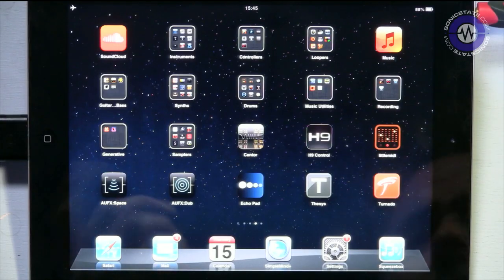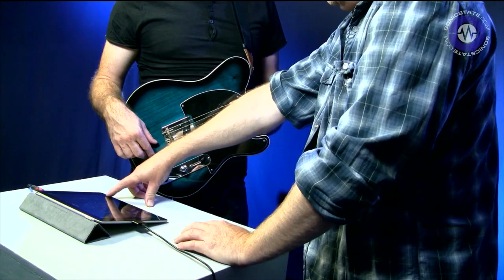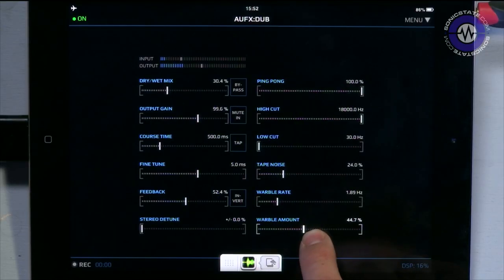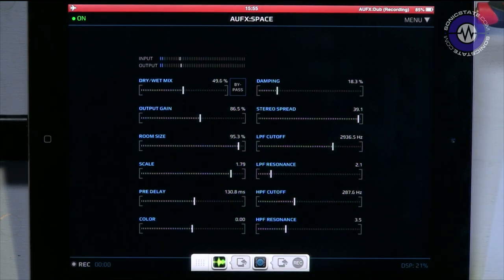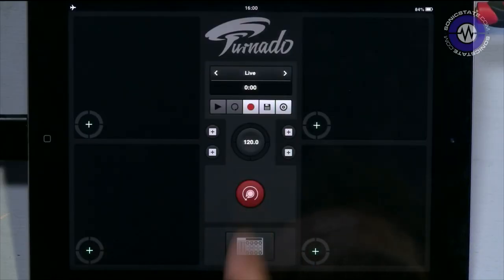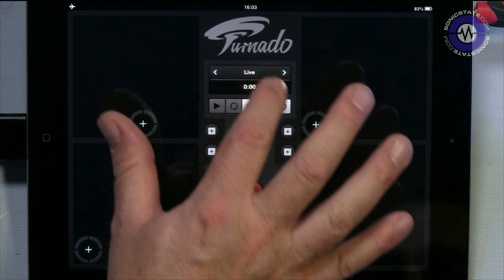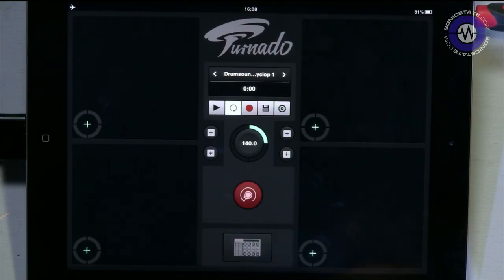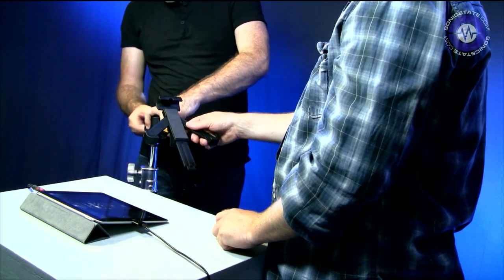Sonic Touch 25 - Real Time Effects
Gaz Williams and Nick Batt look at Kymatica's AUFX Space and Dub and Sugar-Bytes Turnado. Plus a look at the Minirig speaker and Hercules Tab Grabber